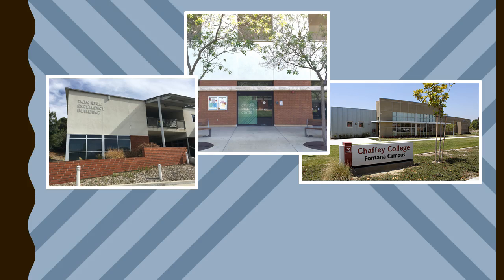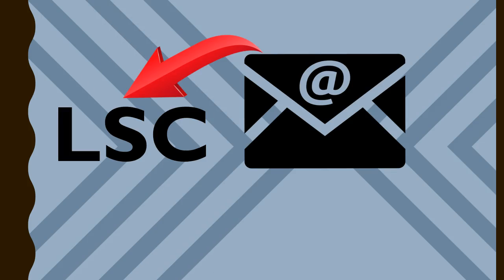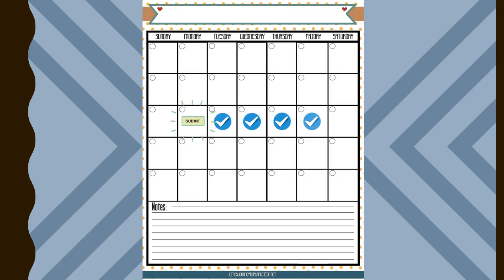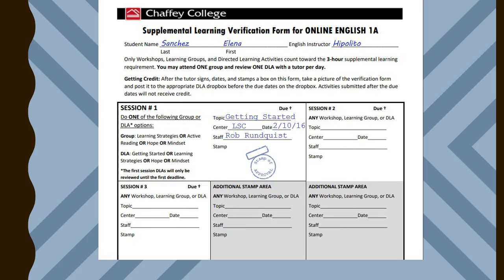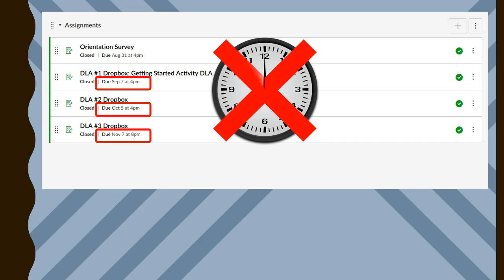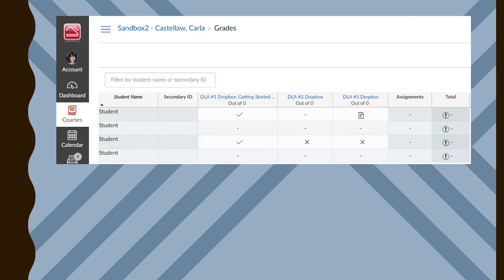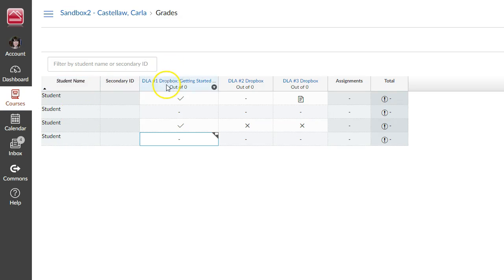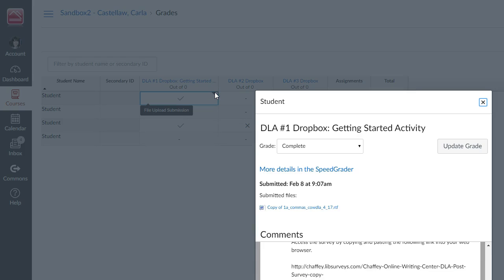COW Orientation for Instructors